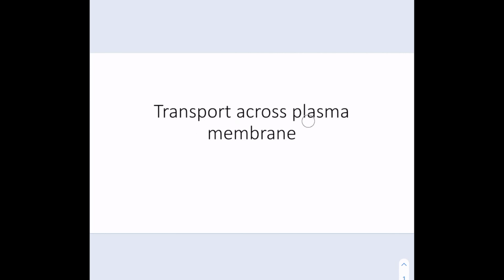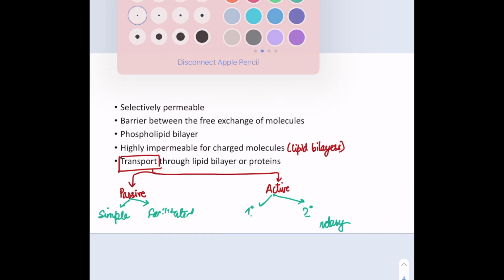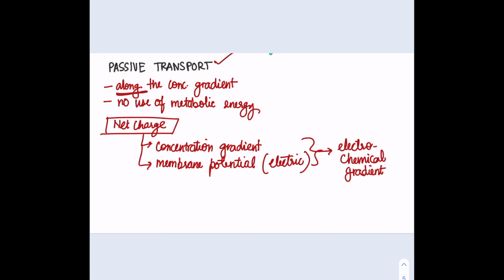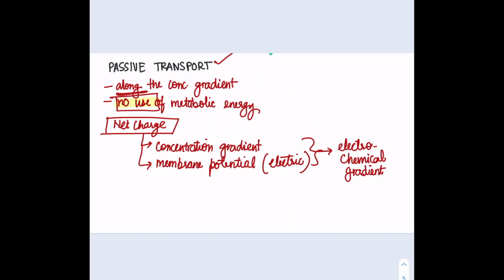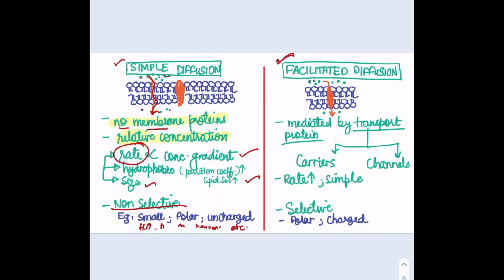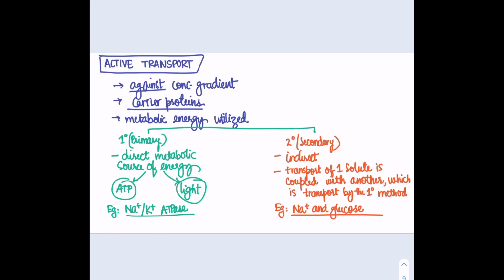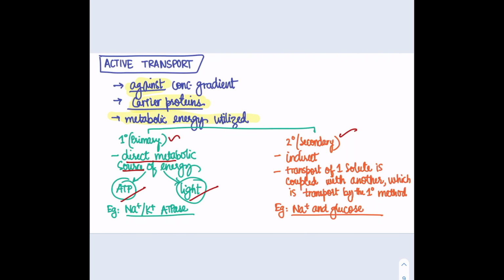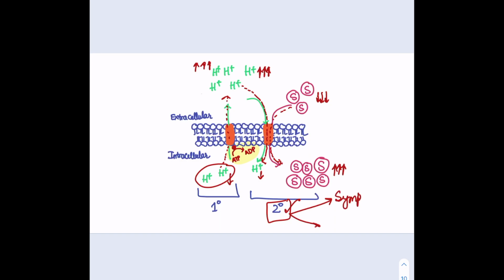Transport Across Plasma Membrane| ASMR study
Hi Learners,

In this video, I will briefly discuss the basic concept of transportation of various solutes across the plasma membrane.

If you are preparing for CSIR NETJRF this video could be of your help.

Pipette study-  A channel just like a simple tool of a pipette used in chemical and biological sciences for picking up exact volumes of liquids, very basic but super essential.

Regards,
IK
About me: CSIR NET JRF Scholar 2017